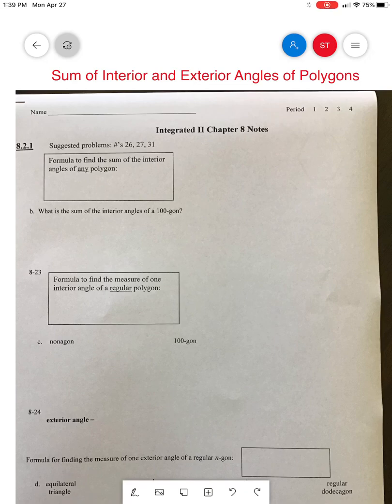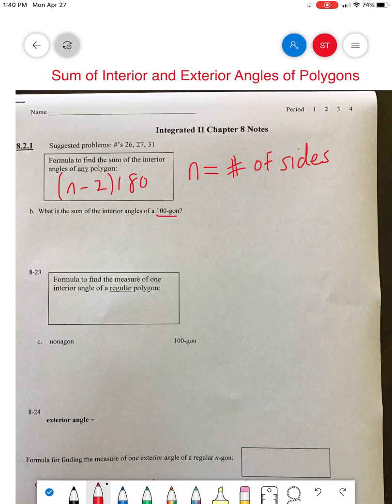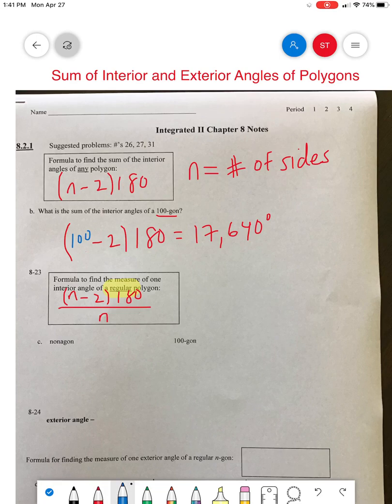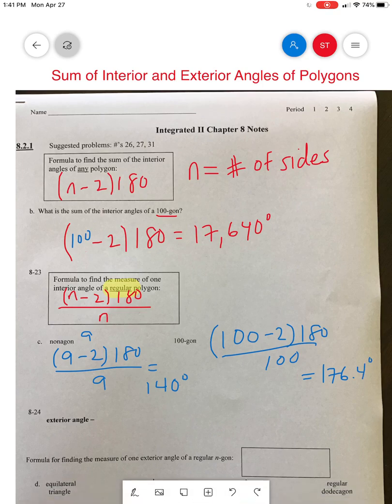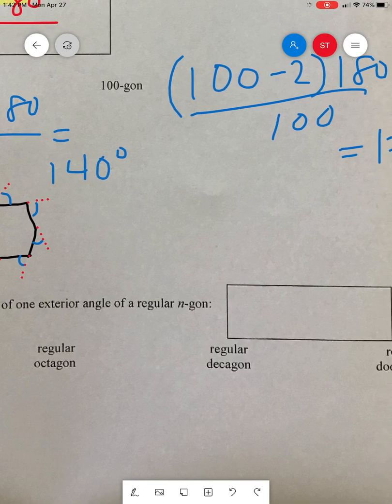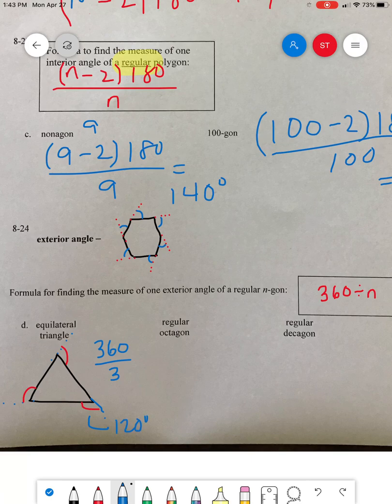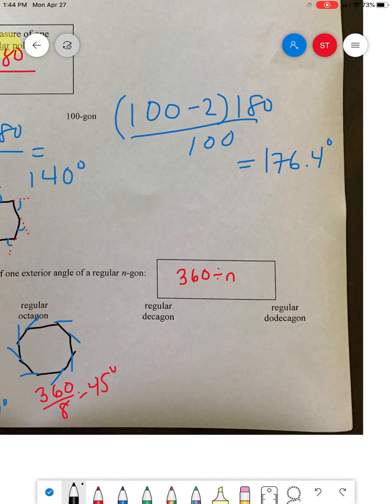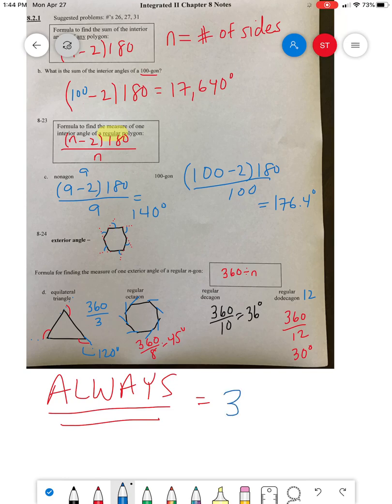Sum of Interior and Exterior Angles of Polygons